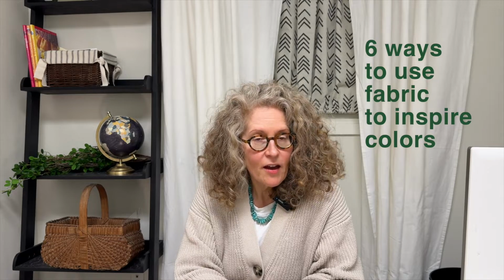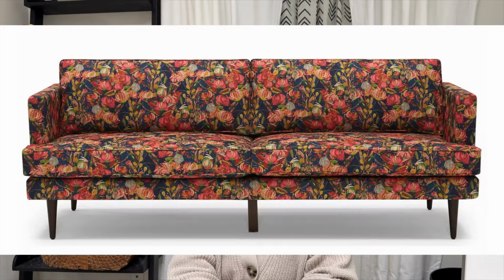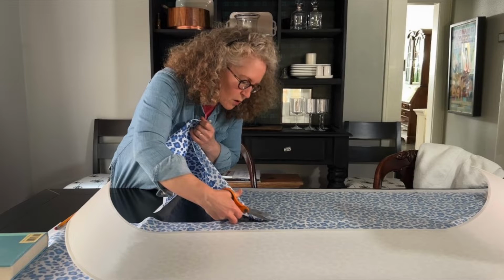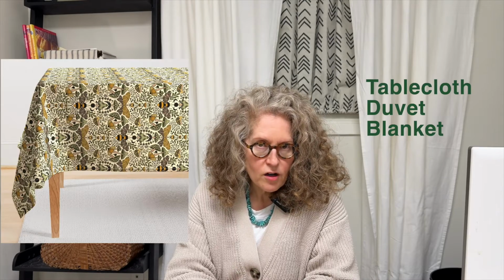6 ways to use Fabrics to set a color palette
If you're decorating a room and you want to get the same feeling that you would get if an interior designer did it for you, use fabrics to set the color palette.  This is a trick designers use all the time.  Here are six ways to incorporate fabric on a budget.

Here are Etsy sellers that make custom drapery panels